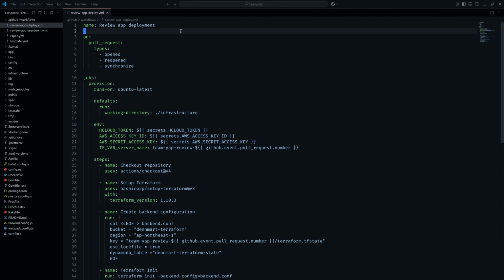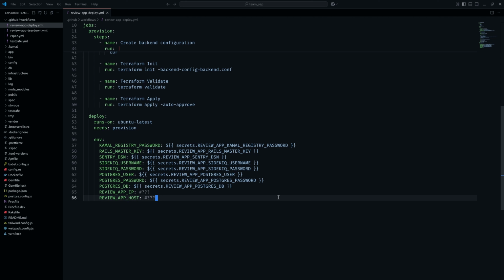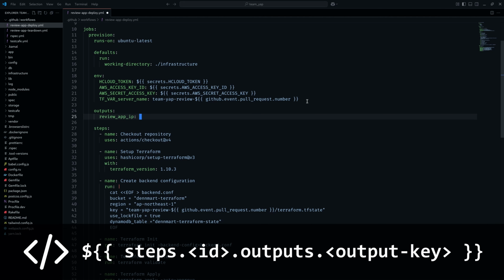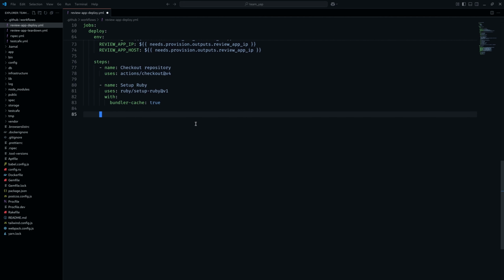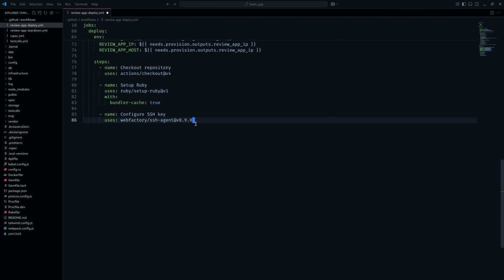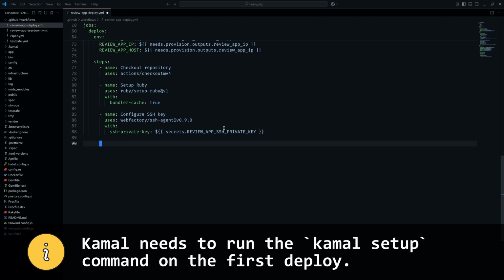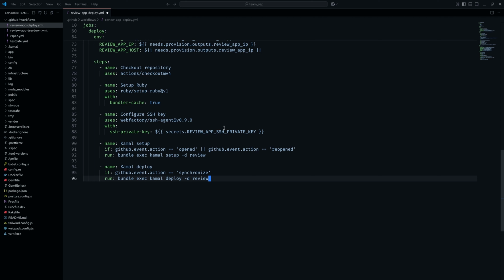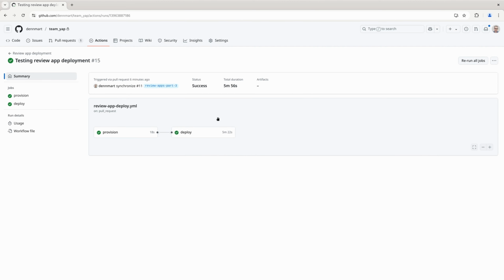Kamal Review Apps (Part 3) - Automating Deployments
In this video series, we’ve gone through the process of recreating a workflow similar to Heroku’s review apps for web applications using Kamal for deployments. In this video, everything begins to come together to have a usable system using your own infrastructure that you and your team can use to validate new functionality or bug fixes before merging into your main branch. Let’s see how it’s done.

*Chapters:*

0:00 - Introduction
1:27 - Begin setting up new deploy job in GitHub Actions workflow
3:37 - Passing data between GitHub Actions jobs
8:06 - Setting up deployment steps on GitHub Actions
9:41 - Set up SSH in GitHub Actions runner for deployment
17:53 - Running Kamal setup when opening a pull request
19:07 - Running Kamal deploy when updating a pull request
19:45 - Wrap Up

*Related Links:*

*Additional content used in video:*